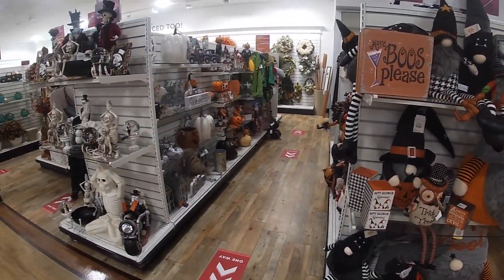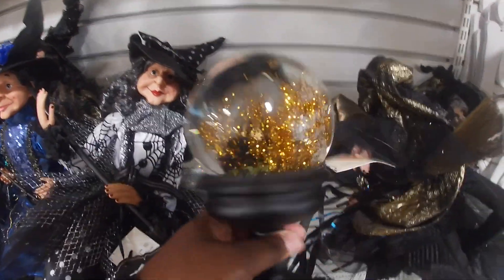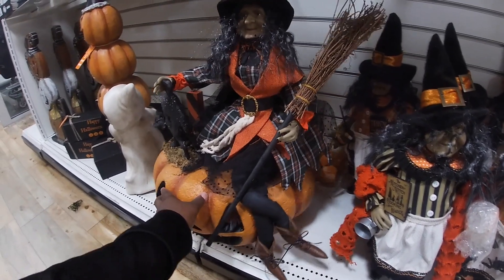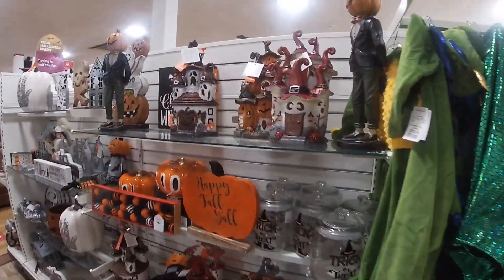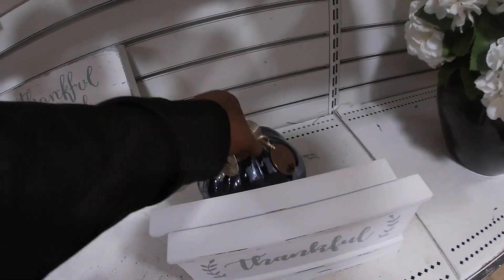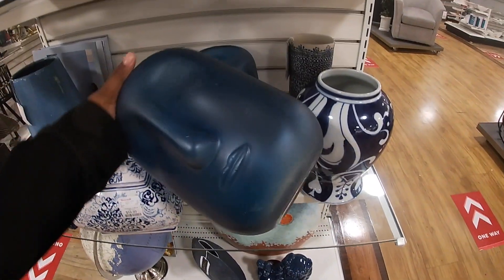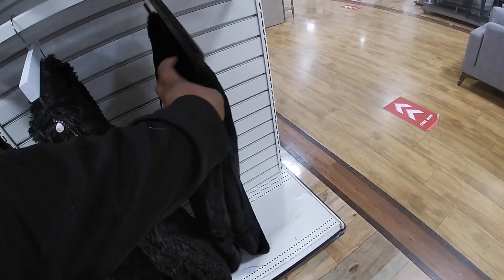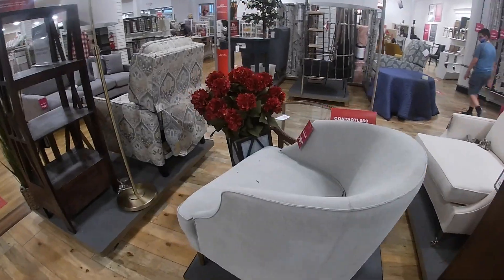Homegoods Shop With Me September 2020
Homegoods Halloween 2020
Homegoods Fall 2020
Come shop with me at Homegoods, they have a little more Halloween and fall and we also took a look at some nick nacks and lamps.

pintrest